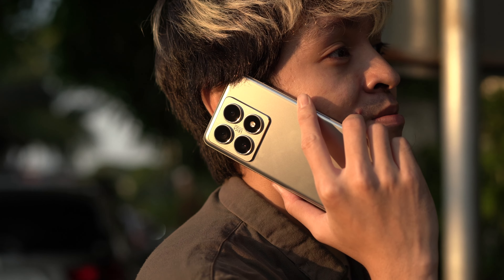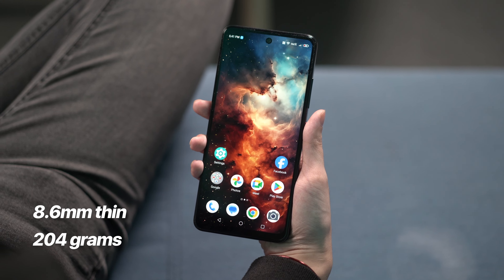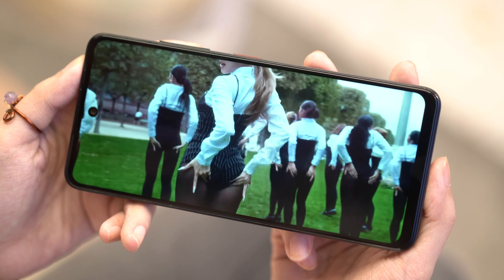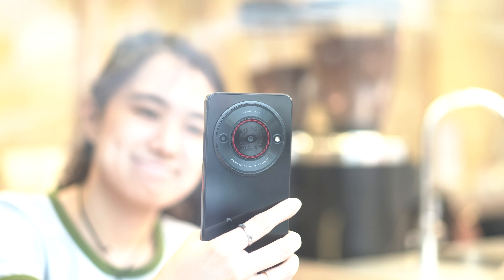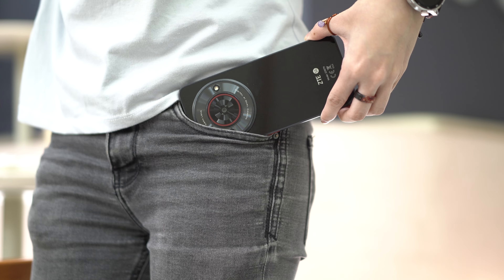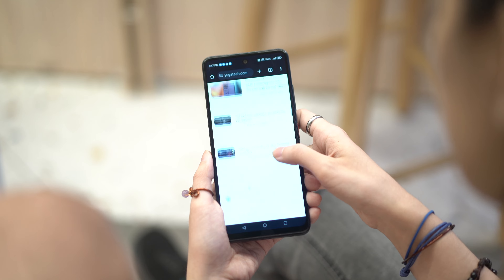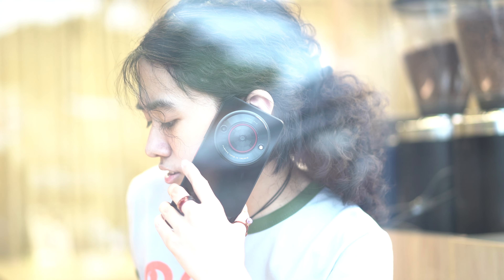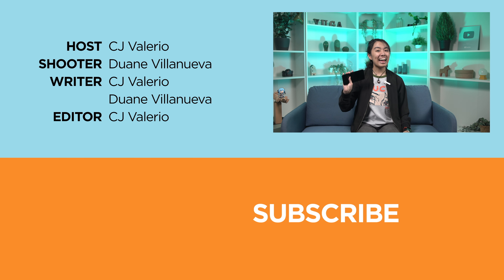Smart ZTE Blade A75 5G Review